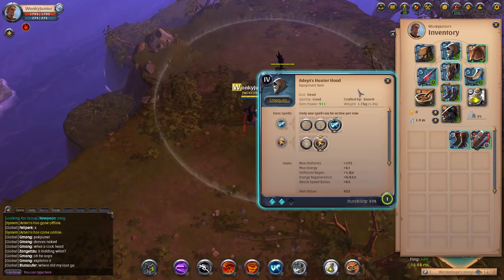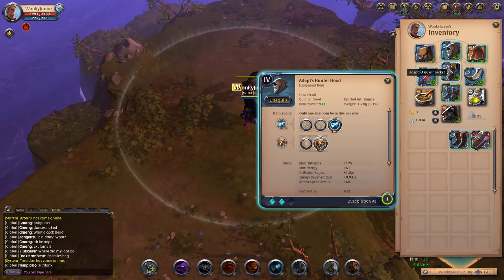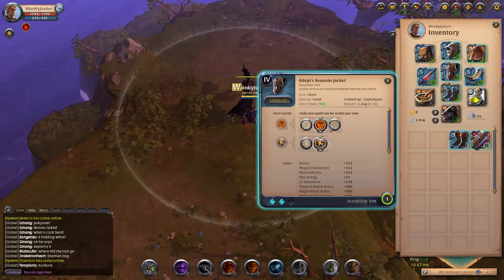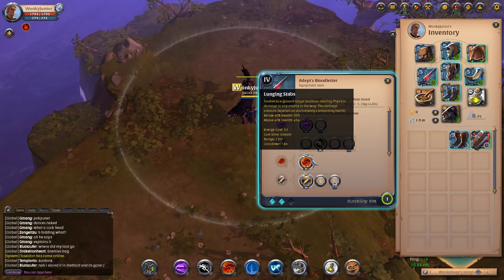Albion Online | WEAPON OVERVIEW - BLOODLETTER | IN DEPTH PVP GUIDE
► IN DEPTH GUIDE EVERYTHING ABOUT BLOODLETTER!!!

HELLO EVERYONE AND THANK U SO MUCH FOR TUNING IN TO BRAND NEW VIDEO.. Today we are checking out bloodletter in depth guide for beginners!!!

ALWAYS PLUG!!!

Albion Online (AO) is a medieval fantasy MMORPG being developed by Sandbox Interactive, a studio based in Berlin, Germany. Players can currently purchase "Founder's Packs" which grant access to the closed beta play-tests which have been run intermittently by Sandbox Interactive, typically after an interval of a few months of development. Albion Online removed its free-to-play model for various reasons on December 30th, 2015.

FIGHT FOR YOUR LIFE
PVP ACTION :

PLAYER-DRIVEN ECONOMY
FARMING :
Need a break from fighting for your life, but still want to support your guild? Retire to your own private island off the coast of Albion and build and maintain a farm, including crops and animals, with a whole new set of buildings. Generate food to fuel your guild’s war efforts, or even just sell on the market for a profit.

REAL ESTATE
PLAYER HOUSING :
Build your home, then furnish and decorate it to your own style! Comfy beds, tables laden with hearty food, gruesome hunting trophies… Furniture not only makes your house a home; each item also provides distinct bonuses and abilities to your character.

CHARACTER CUSTOMIZATION
DESTINY BOARD :
To create your perfect character, you need to be shown the many paths your destiny could take you. That’s where the Destiny Board comes in! The Destiny Board shows you everything you are and everything you could be, and that’s a lot! Dive in and choose your path.

A DANGEROUS WORLD
DISCIPLES OF MORGANA :
Once an immensely powerful sorceress, Morgana diminished after a cataclysmic battle with Merlin at the end of the Great War. However, her devoted Disciples walk the earth still, bearing her standard in the name of evil, devastation... and revenge.

Thanks for your time and "FIGHT FOR YOUR LIFE" in Albion Online!